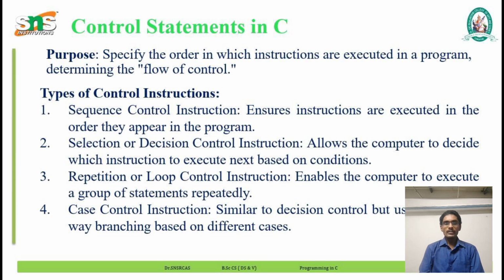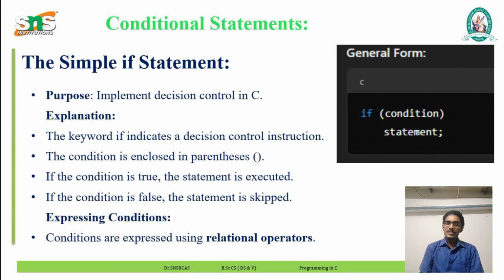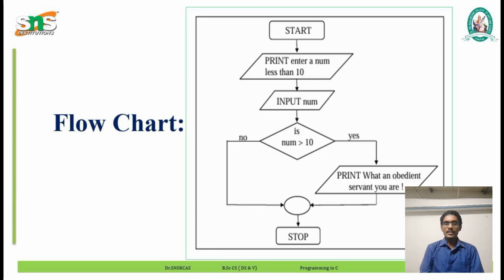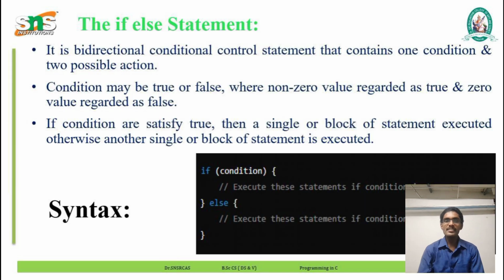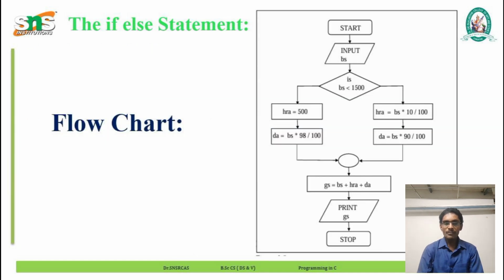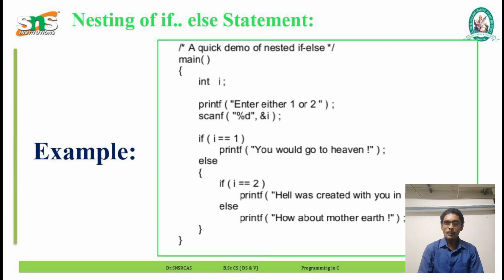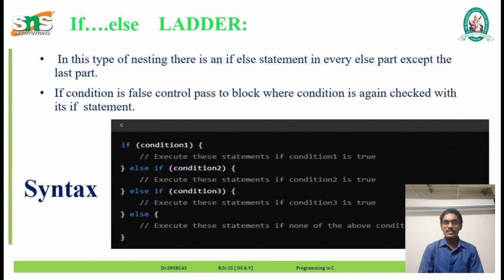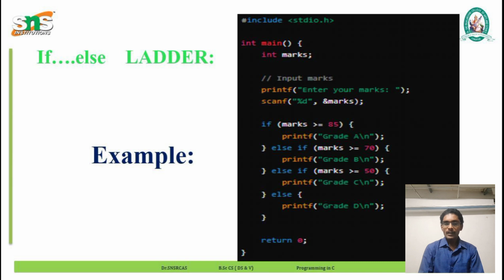Mastering Control Statements in C Programming/SNSInstitutions/SNSDesignThinkers/DesignThinking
🎯 Mastering Control Statements in C Programming 🎯

Welcome to Sedhu's MindMatrix! In this video, we delve into the essential control statements in C programming. These statements determine the flow of execution in your program, making them a critical concept for any programmer to master.

Topics Covered:

Sequence Control Instructions: Understand how instructions are executed in the order they appear.
Decision Control Instructions: Learn how to make your program choose different paths using if, if-else, and else-if ladder statements.
Loop Control Instructions: Discover how to repeat blocks of code using loops like for, while, and do-while.
Case Control Instructions: Explore multi-way branching with switch statements to handle multiple conditions efficiently.
Instructor: Dr. P. Sedhupathy, Assistant Professor at Dr. SNS Rajalakshmi College of Arts & Science, will guide you through these control structures with clear explanations and practical examples.

Happy Learning! 💻